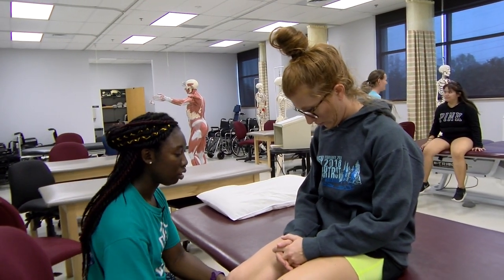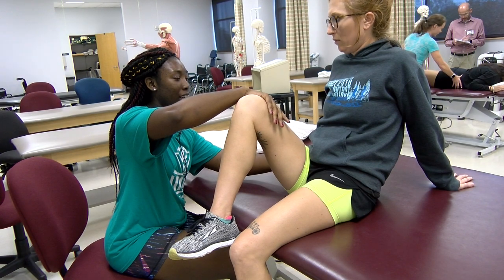PTA 125 Gross and Functional Anatomy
Hip goniometry and manual muscle testing skills test